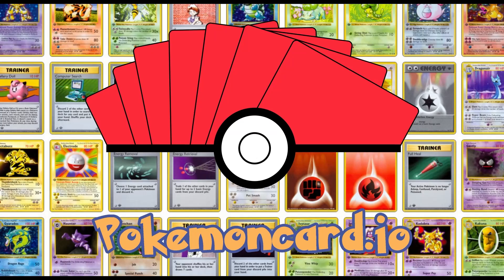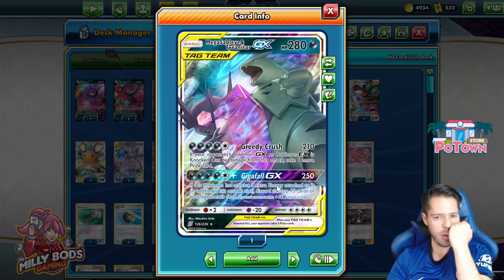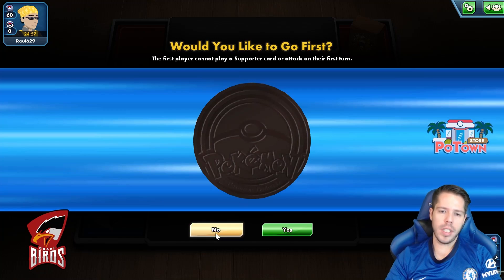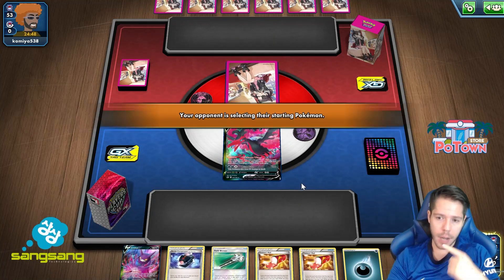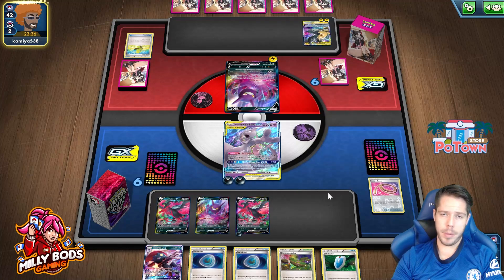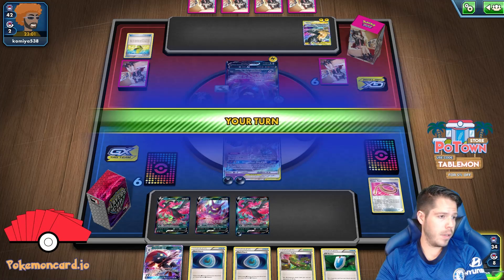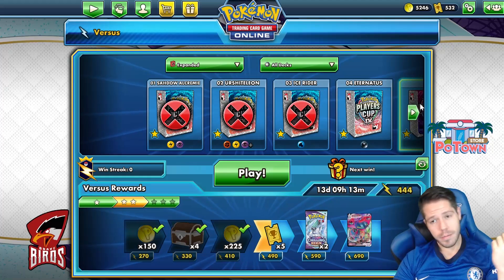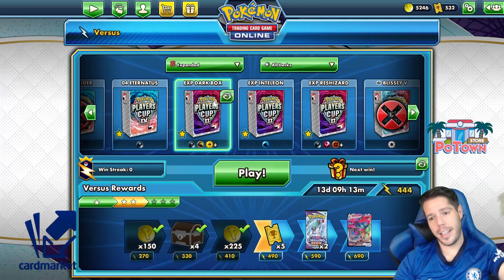Is this EXPANDED's BDIF? MEW3 DARK BOX is very versatile! [Pokemon TCG Online]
Today's video features the new MEW3 DARK BOX deck! Check out how to build a new deck with MEW3 DARK BOX and learn all the best strategies to become a top Pokemon TCG player using this MEW3 DARK BOX deck!